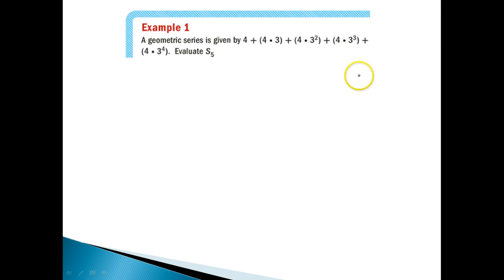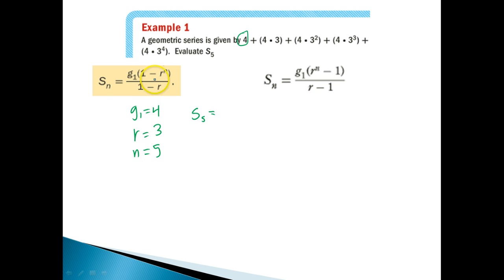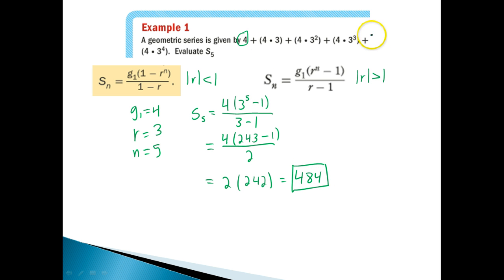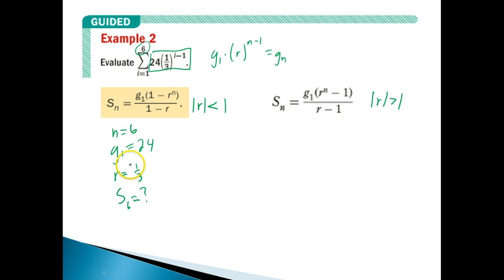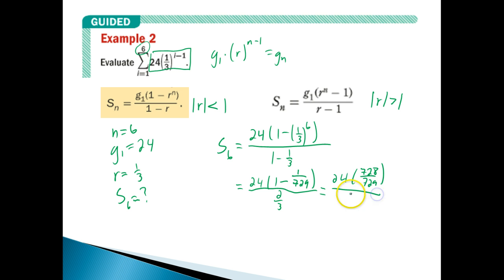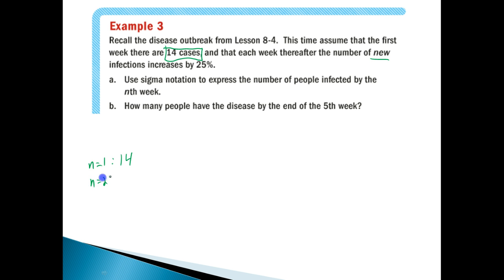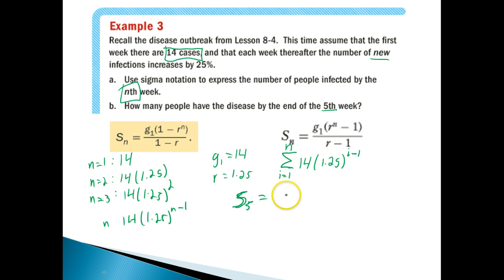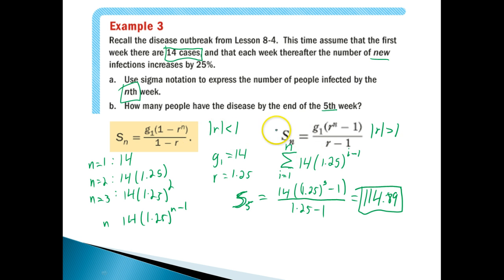Geometric Finite Series Practice